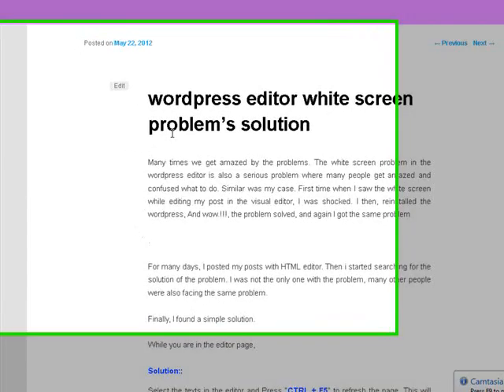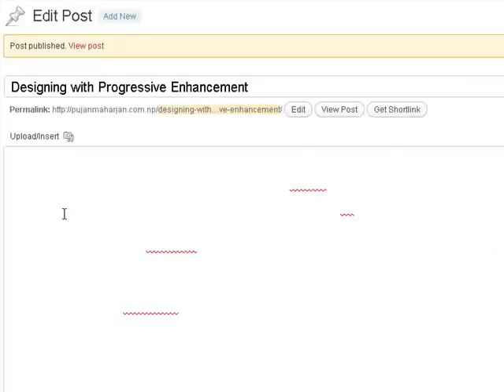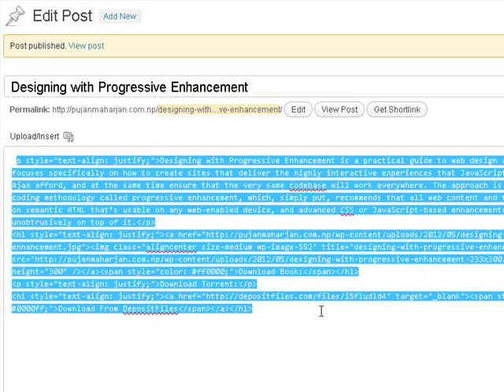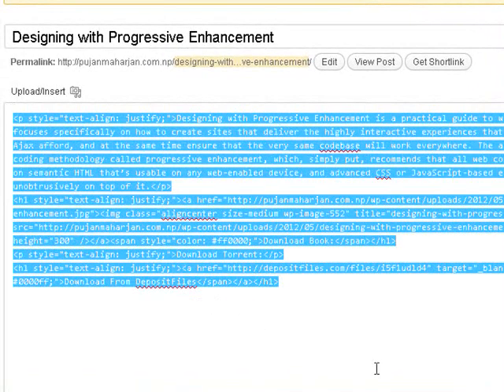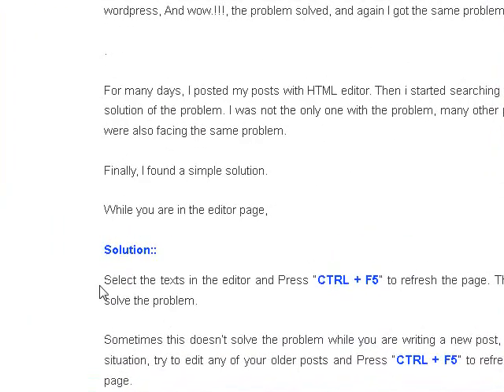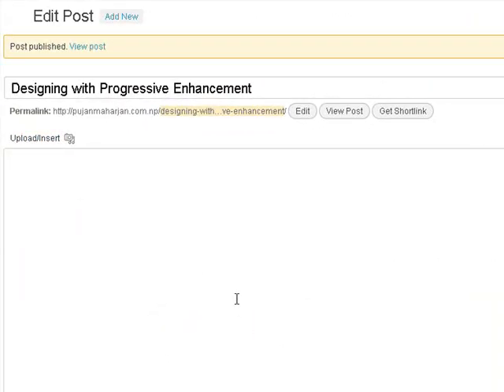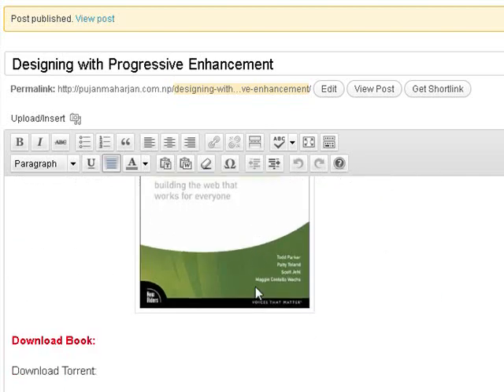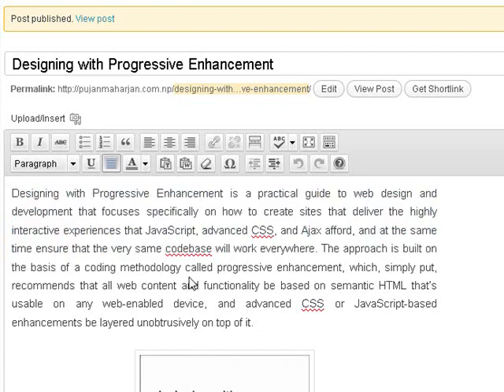wordpress 3 white screen problem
Easy Solution to the WordPress Editor's white screen problem